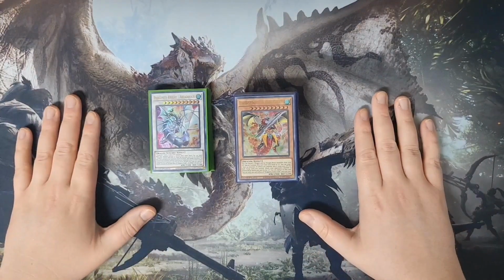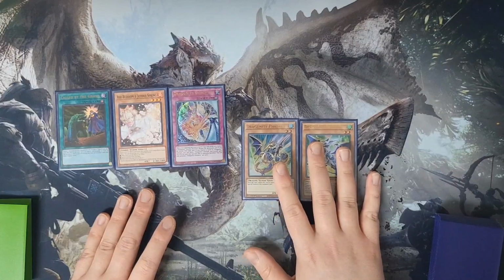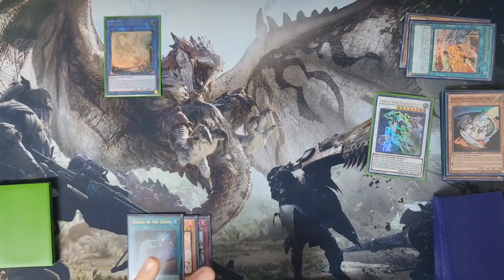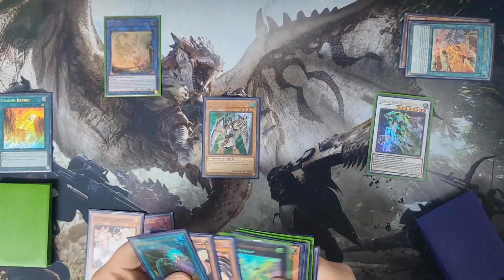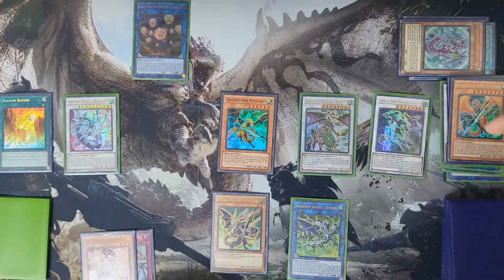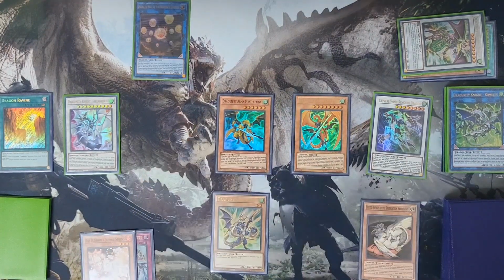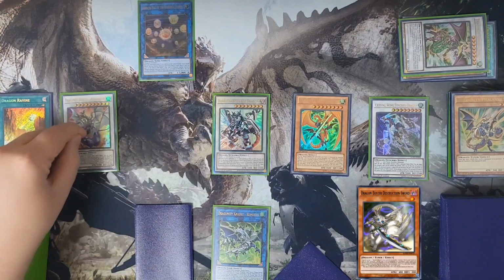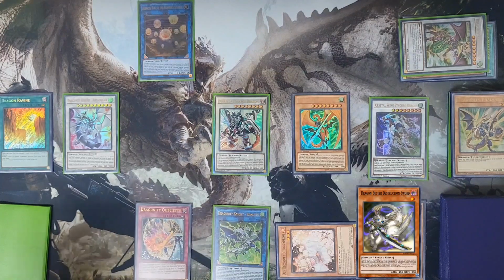Dragunity full combo video | 6 interruptions + extra deck lock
HOW LONG IS THIS GOING TO TAKE?!
this has got to be the longest combo I have ever performed, and my whole brain hurts after trying to memorize it. But, it's here. and we are so back.